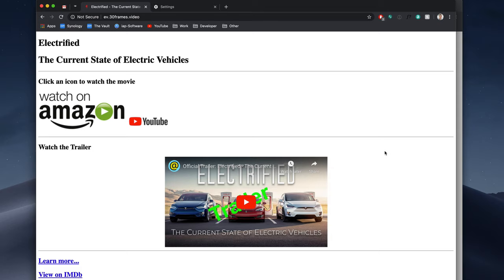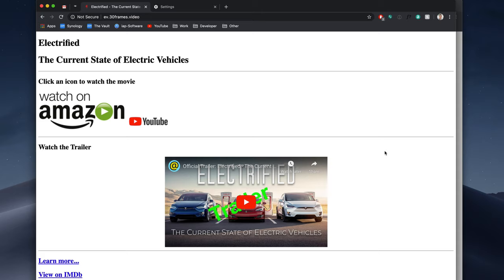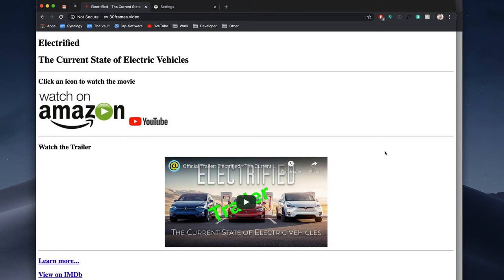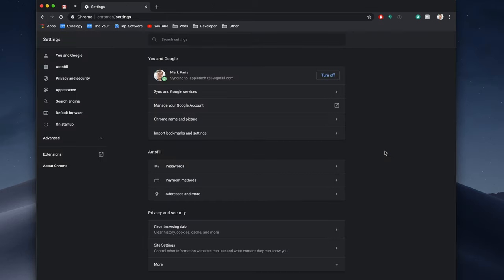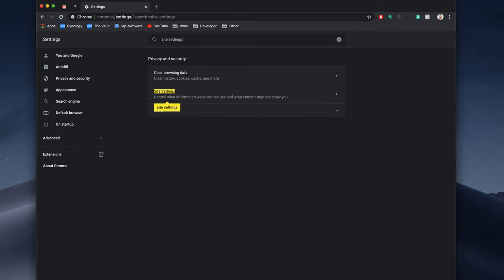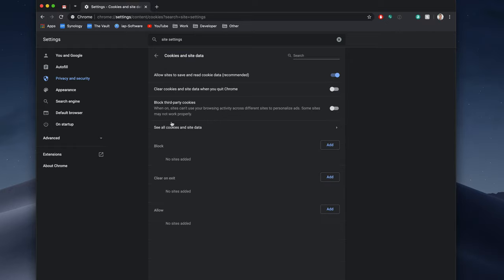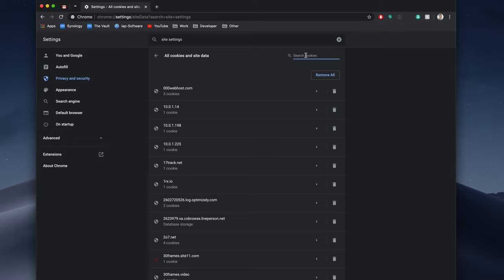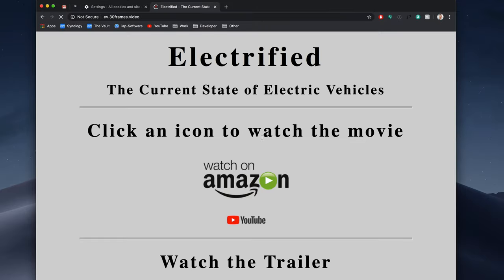Clear Individual Website Cache in Chrome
In this quick video we show you how to clear cache and cookies for an individual website. This is useful for web developers needing to see a change made on their website, or if a page is not responding and you need to log out.